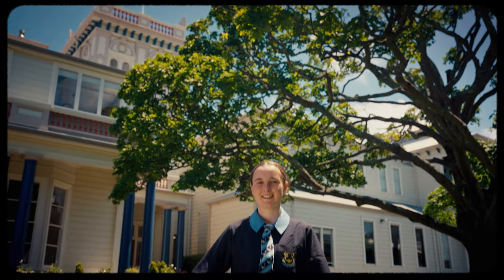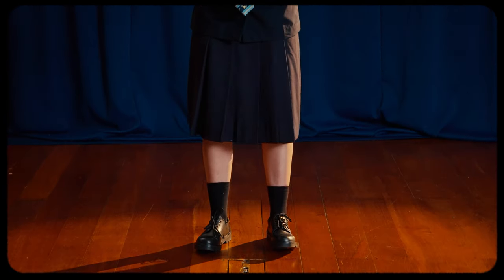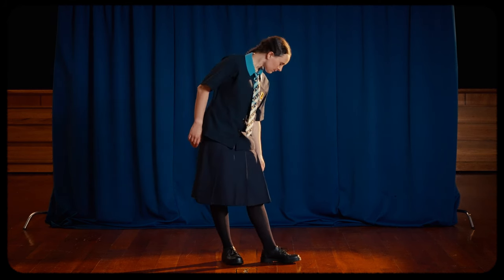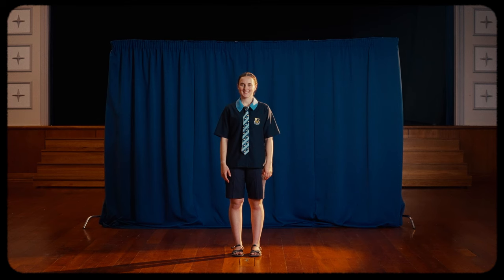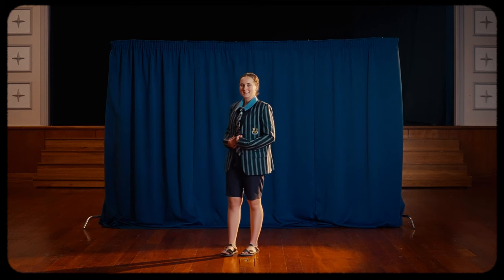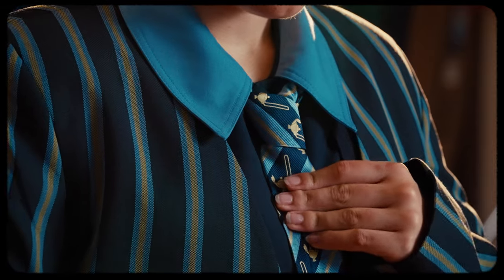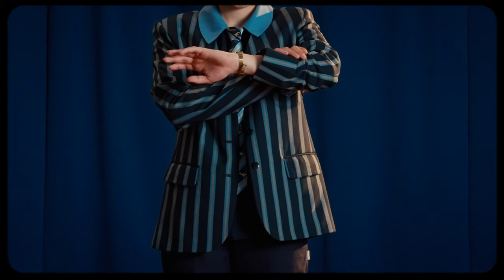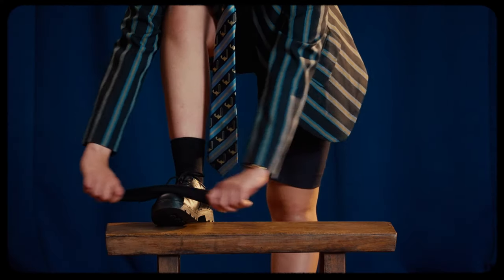QMC - Uniform how to